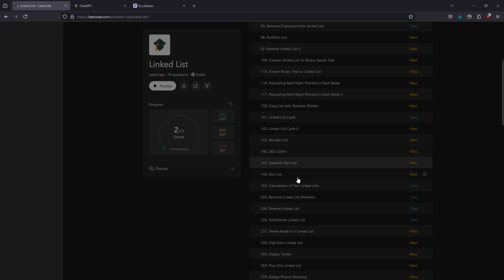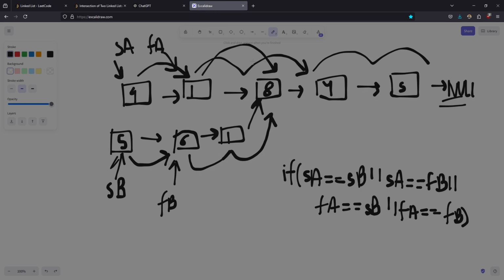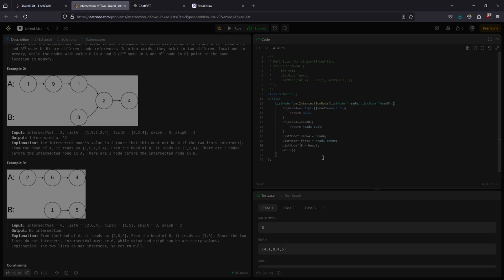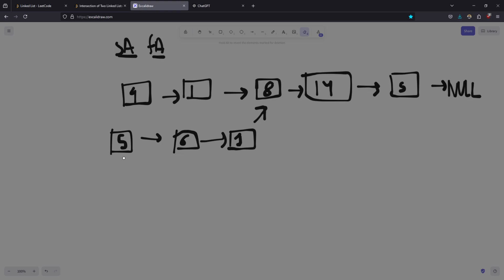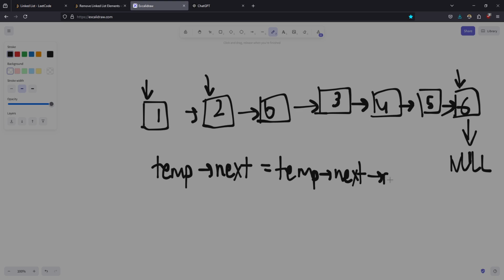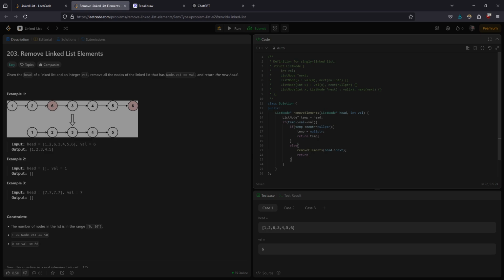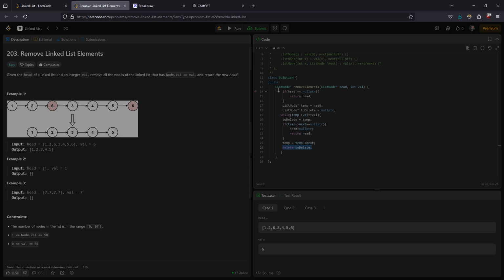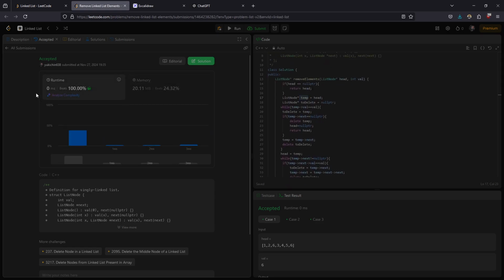LeetCode Challenge - Day 15🔥🔥 | Tackling Problems One Day at a Time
Welcome to Day 15 of the LeetCode Challenge! 🎉🔥 In this video, we're diving into the world of problem-solving, tackling more challenging questions, and sharpening our skills one day at a time. Whether you're new to coding or an experienced developer looking to master your Data Structures & Algorithms (DSA) knowledge, you're in the right place.

🚀 Why is DSA Important?
If you're serious about becoming a great software developer or ace your technical interviews, a strong grasp of Data Structures & Algorithms is essential. DSA forms the backbone of almost all technical challenges you'll face in coding interviews, competitive programming, and real-world projects. Understanding how to organize data efficiently and solve problems in an optimized way can make a huge difference in performance and scalability.

In this series, we’ll be focusing on the importance of mastering key concepts like arrays, linked lists, trees, graphs, heaps, sorting algorithms, dynamic programming, and much more. By systematically solving problems, we are not only improving our coding abilities but also strengthening our analytical and critical thinking skills.

    A detailed walkthrough of today’s LeetCode problem(s)
    Step-by-step problem-solving approach to ensure you understand the concepts
    Key insights and strategies for optimizing code to perform at its best
    A focus on problem-solving techniques, such as Divide & Conquer, Greedy Algorithms, and Backtracking
    Debugging tips and tricks to handle edge cases and improve efficiency

As we progress through these daily challenges, we'll explore different methods for approaching problems, breaking them down into manageable chunks, and building a solution incrementally. This is the foundation for becoming an efficient problem solver — an invaluable skill in the tech industry.

💡 Why You Should Keep Practicing
Consistent practice is the key to improving your problem-solving skills. By doing one problem each day, you'll not only boost your confidence but also gain a deeper understanding of core concepts that will help you excel in interviews. Remember, it’s not about solving every problem right on the first try, it’s about learning from your mistakes and refining your approach over time.

For those preparing for interviews, we’ll discuss how many companies (like Google, Facebook, Amazon, Microsoft, etc.) use LeetCode-style questions to evaluate candidates. By practicing here, you'll be one step closer to landing your dream job!

🔑 Key Problem-Solving Techniques We’ll Cover:

    Brute Force: Sometimes, the simplest approach is the best starting point.
    Divide & Conquer: Breaking problems into smaller subproblems for efficient solutions.
    Dynamic Programming: Building solutions step by step, saving results to avoid redundant calculations.
    Greedy Algorithms: Making the locally optimal choice at each step to find the best overall solution.
    Backtracking: Exploring potential solutions by trial and error.

Each of these techniques is crucial for solving complex coding problems effectively, and with continuous practice, you'll develop a solid understanding that will serve you well in real-world applications and technical interviews.

We’re building a community of problem solvers here! Let’s keep the discussions going and help each other grow.

By the end of this challenge, you’ll have gained confidence in solving complex coding problems, improved your algorithmic thinking, and gotten one step closer to mastering DSA.

Let’s get started and tackle Day 15 together! Keep pushing yourself and stay consistent. Happy coding! 👩‍💻👨‍💻🔥